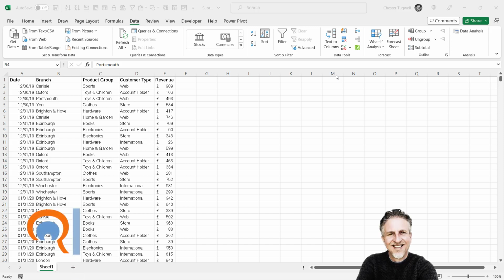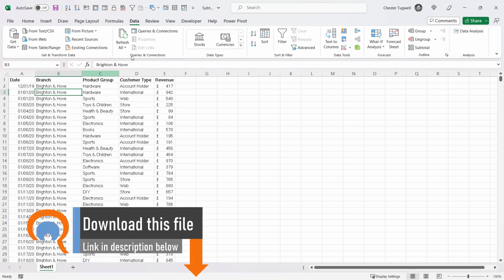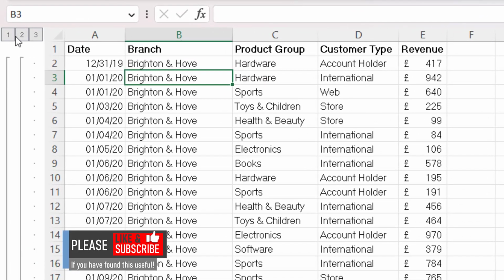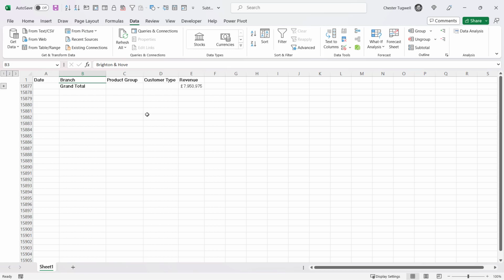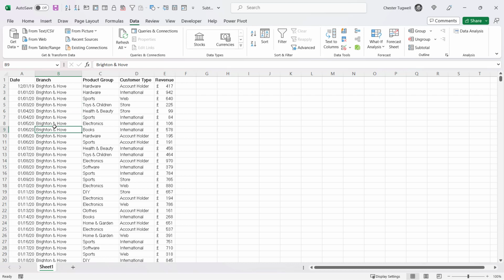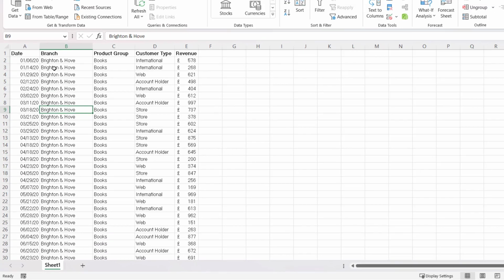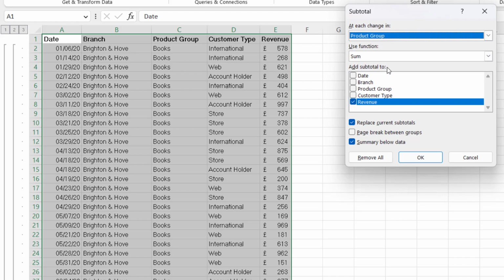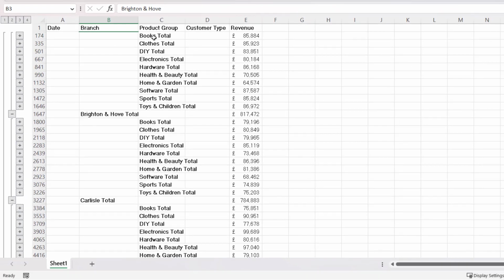How to Create Automatic Subtotals in Excel | Nested (Multiple) Subtotals | Group Rows & Subtotal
In this video tutorial I explain how to quickly and easily  group rows and create automatic subtotals.  I also demonstrate how to create nested subtotals based on grouping in multiple columns.

Table of Contents:

00:00 - Introduction
00:04 - Group and create subtotals for one column
01:11 - Group and create nested subtotals for multiple columns